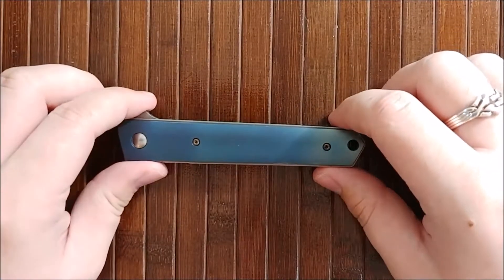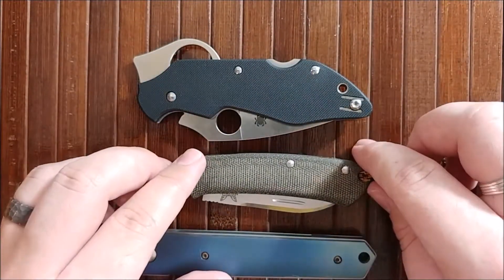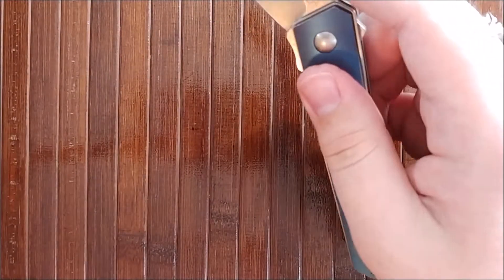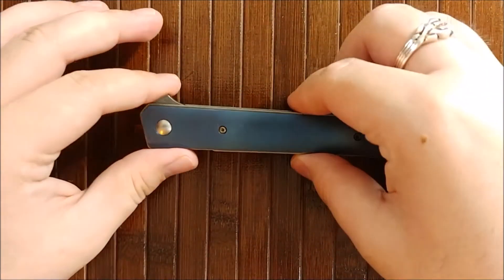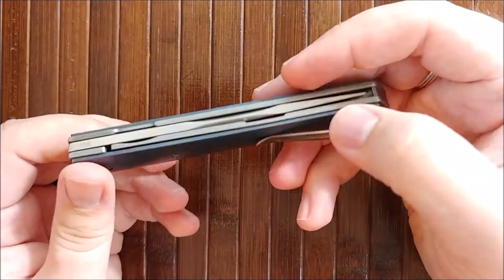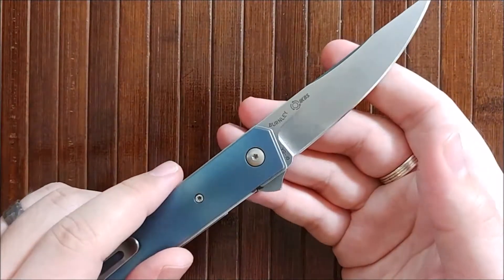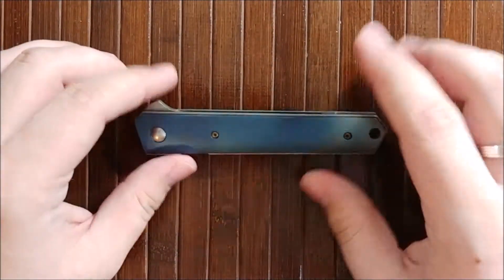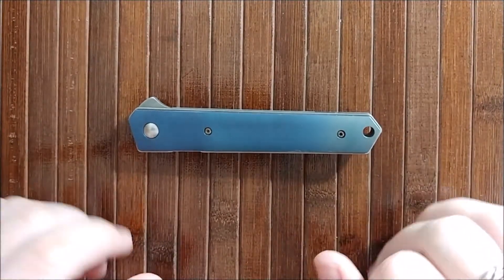Knife Review: Boker Kwaiken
Today I take a look at an interesting knife from Boker.